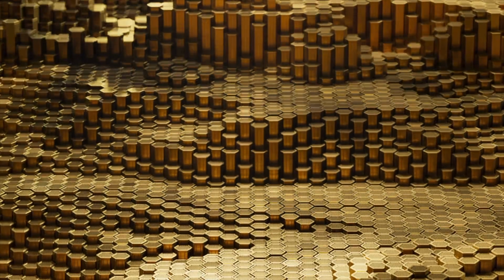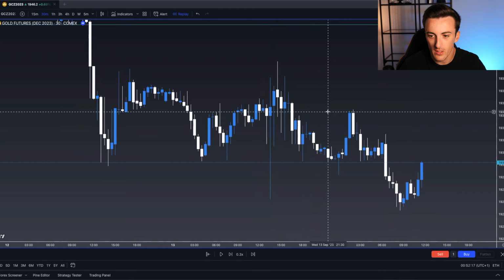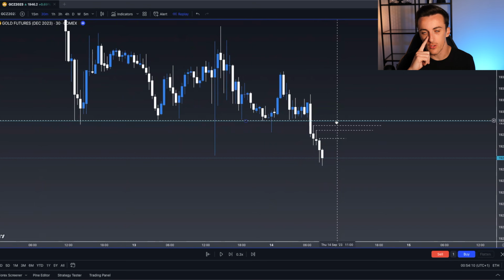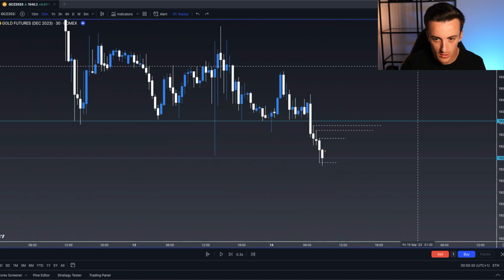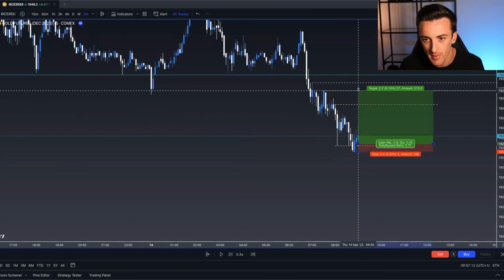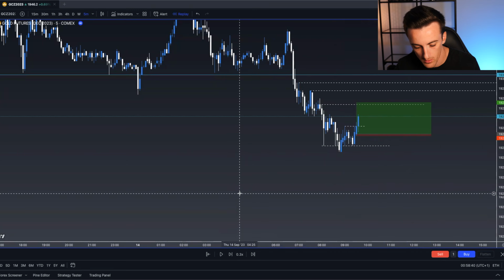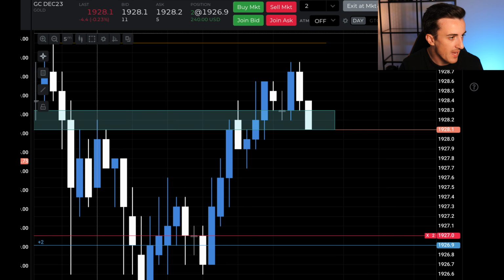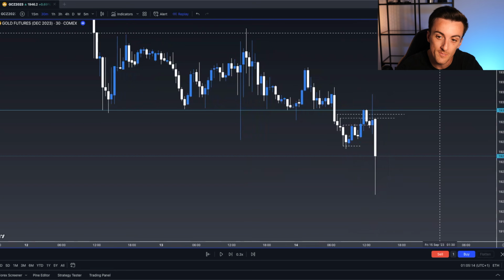How To Make $1,000 A Day Trading GOLD FUTURES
Welcome back! In this video, we're diving deep into the world of gold futures trading and sharing insights into consistently earning $1,000 a day. Gold futures can be a lucrative venture if you know the right strategies, and in this video, we'll walk you through a step-by-step approach to help you achieve this impressive daily income.
/  About Me  \
 My name is Aaron, I am a full-time day trader with 5 years of experience in the financial markets. Through a lot of hard work, I have been able to create a profitable trading strategy that has allowed me to create consistent returns on my trading accounts. My goal is to create the best online platform without all the noise to help others on their trading journeys. If I can do this, anyone can, you just need to work hard, so let's crush them goals!

tradingfutures golddaytrading goldfutures Risk Disclosure: Futures and forex trading contain substantial risk and is not for every investor. An investor could potentially lose all or more than the initial investment. Risk capital is money that can be lost without jeopardizing ones’ financial security or lifestyle. Only risk capital should be used for trading, and only those with sufficient risk capital should consider trading. Past performance is not necessarily indicative of future results.